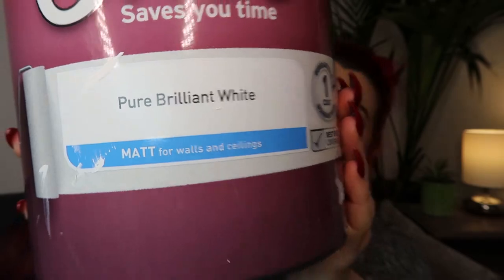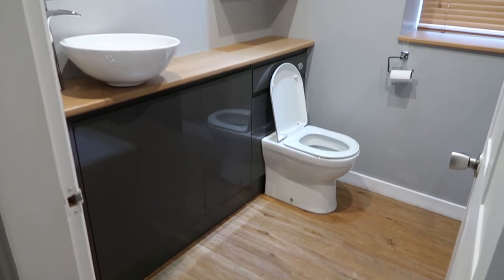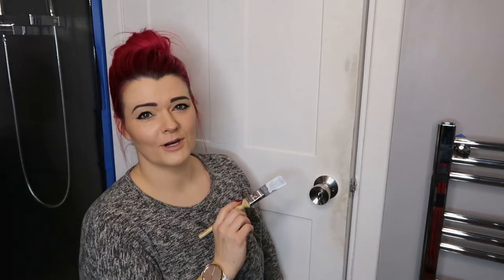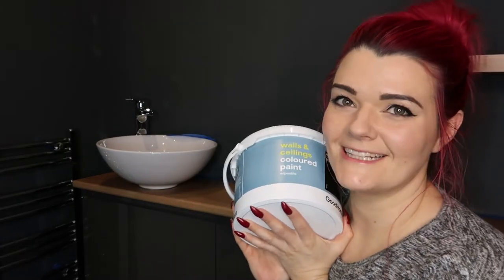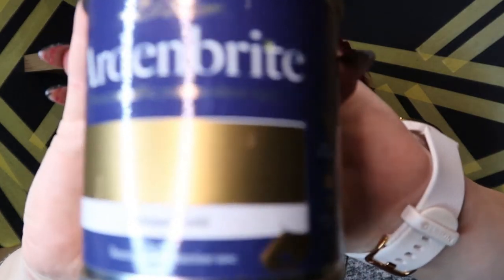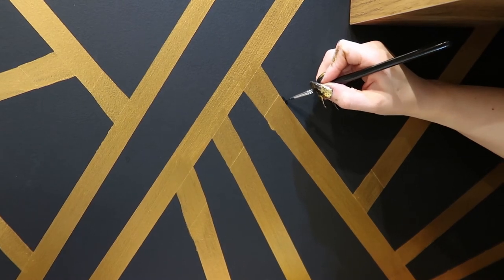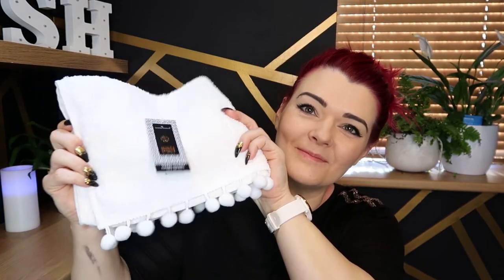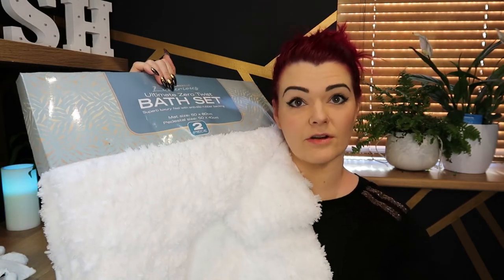Bathroom MAKE OVER / MoggyBoxCraft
Giving my bathroom a make over with Black and gold geometric pattern.

Deborah x

WHITE POMPOM HAND TOWELS:

WHITE BATH MATT SET:

2 x LEAVE DESIGN CERAMIC POTS:

Say Hello!